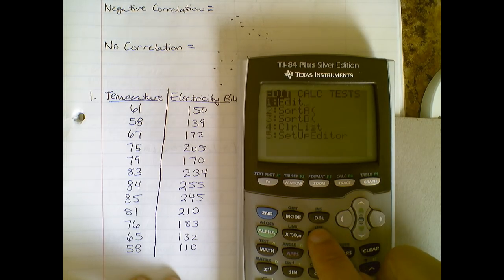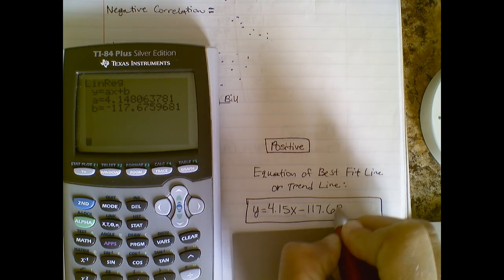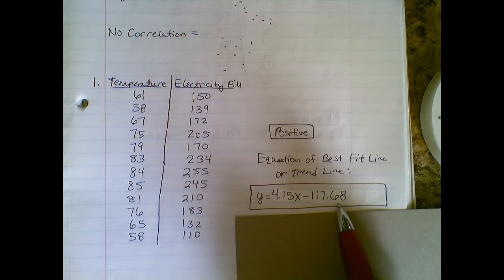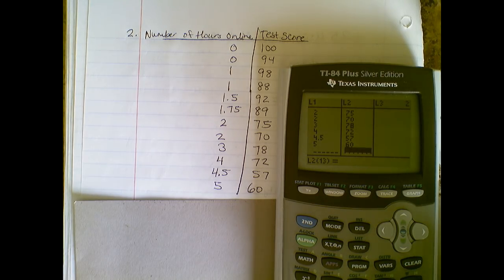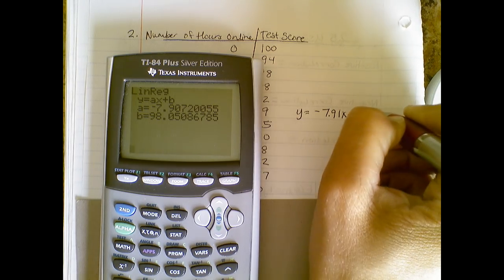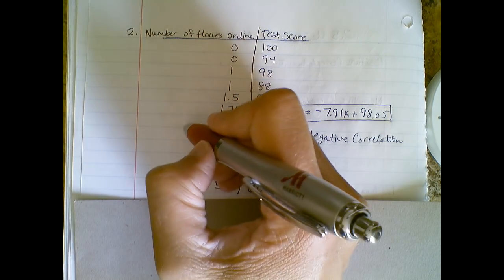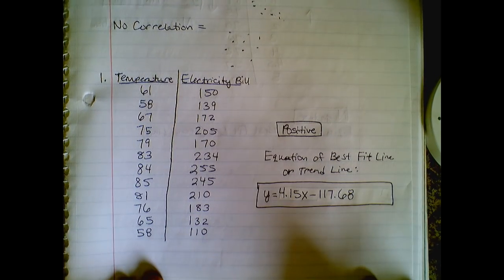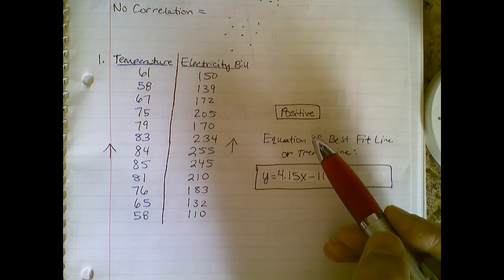Alg 2 - 2.5